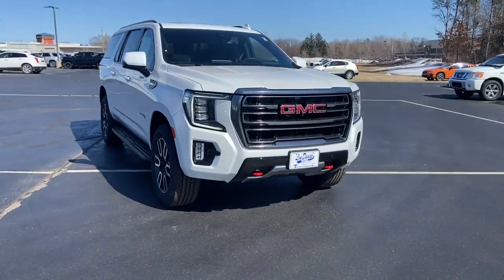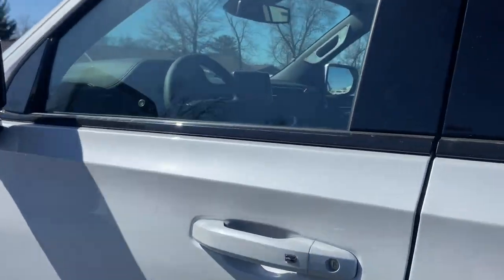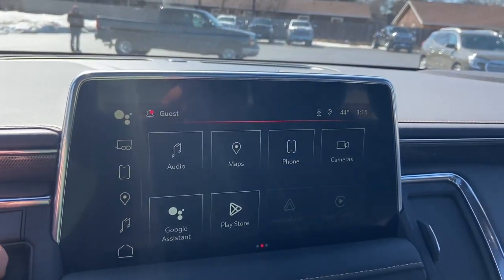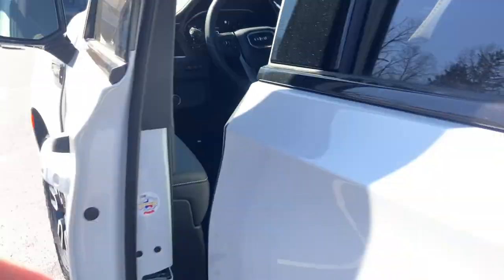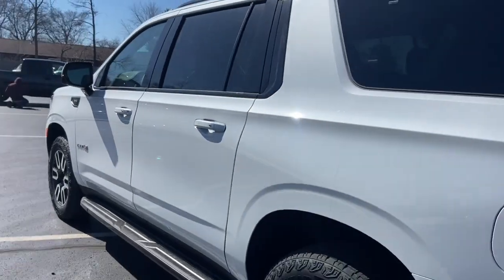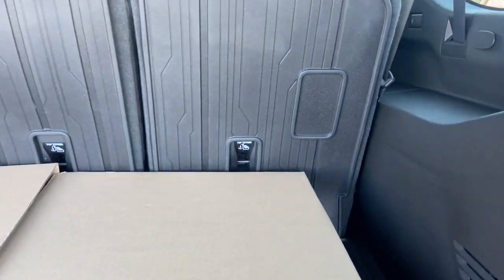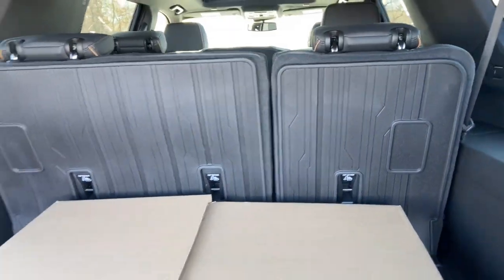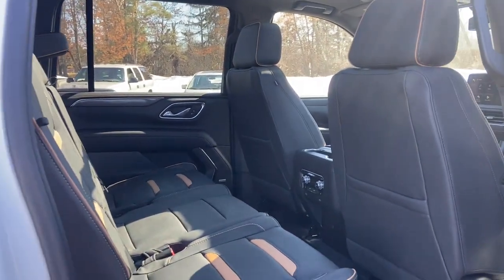2023 GMC Yukon_XL Stevens Point WI, Wausau WI, Wisconsin Rapids WI , Marshfield WI , Waupaca WI 3624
WHITE FROST TRICOAT New 2023 GMC Yukon_XL 4WD 4dr AT4 available in Stevens Point, Wisconsin at Len Dudas Motors. Servicing the Wausau, Rapids, Marshfield, Waupaca, WI areas.

2023 GMC Yukon_XL 4WD 4dr AT4 - Stock#: 36245

3305 Main St.

Heated Leather Seats Moonroof Third Row Seat Heated Rear Seat Rear Air Power Liftgate Aluminum Wheels Hitch LPO FLOOR LINER PACKAGE TECHNOLOGY PACKAGE. WHITE FROST TRICOAT exterior and JET BLACK interior AT4 trim. AND MORE! KEY FEATURES INCLUDE: Leather Seats Third Row Seat 4x4 Power Liftgate Rear Air Heated Driver Seat Heated Rear Seat Cooled Driver Seat Running Boards Premium Sound System Satellite Radio Onboard Communications System Trailer Hitch Aluminum Wheels Remote Engine Start. Privacy Glass Remote Trunk Release Keyless Entry Steering Wheel Controls Child Safety Locks. OPTION PACKAGES: ENGINE 6.2L ECOTEC3 V8 with Dynamic Fuel Management Direct Injection and Variable Valve Timing includes aluminum block construction (420 hp [313 kW] @ 5600 rpm 460 lb-ft of torque [624 Nm] @ 4100 rpm) SUNROOF POWER PANORAMIC DUAL-PANE tilt-sliding with express-open and close and power sunshade TECHNOLOGY PACKAGE includes (UV2) HD Surround Vision (UV6) Head-Up Display and (UKK) Rear Pedestrian Alert LPO FLOOR LINER PACKAGE (dealer-installed) (Includes (AAK) 1st and 2nd row premium floor liners LPO (RIB) 3rd row all-weather floor liners LPO and (CAV) all-weather cargo mat LPO. AUDIO SYSTEM 10.2 DIAGONAL PREMIUM GMC INFOTAINMENT SYSTEM WITH GOOGLE BUILT-IN includes color touch-screen multi-touch display AM/FM stereo Bluetooth streaming audio for music and most phones; featuring wireless Android Auto and Apple CarPlay capability for compatible phones advanced voice recognition in-vehicle apps personalized profiles for infotainment and vehicle settings (STD) TRANSMISSION 10-SPEED AUTOMATIC electronically controlled with overdrive includes Traction Select System including tow/haul (STD). OUR OFFERINGS: Located in Stevens Point WI Horsepower calculations based on trim engine configuration. Please confirm the accuracy of the included equipment by calling us prior to purchase.